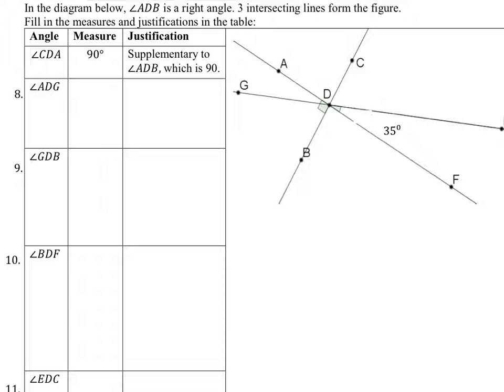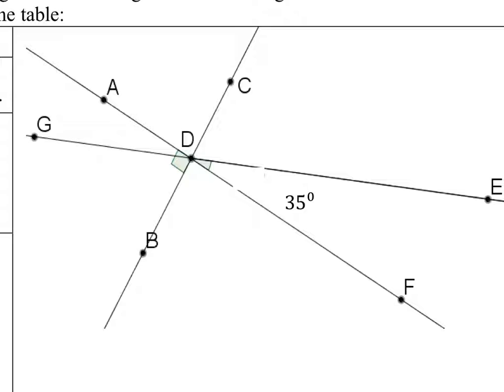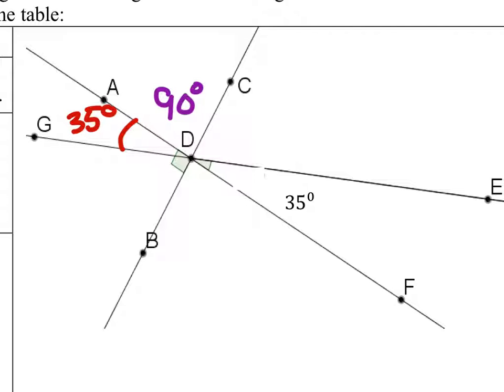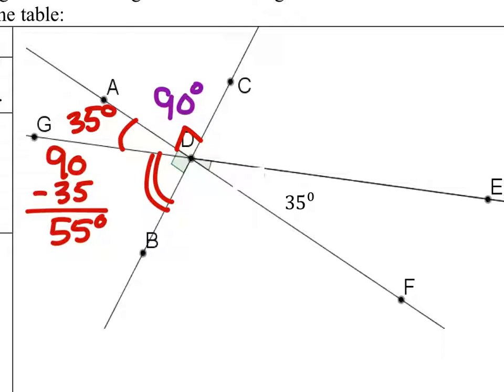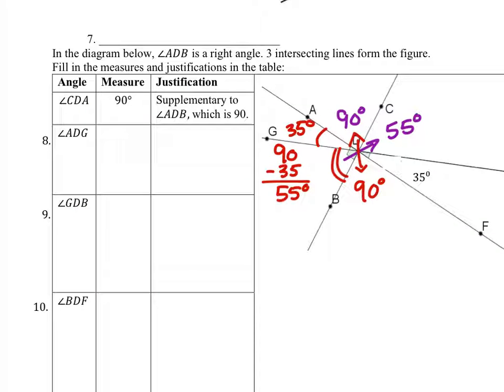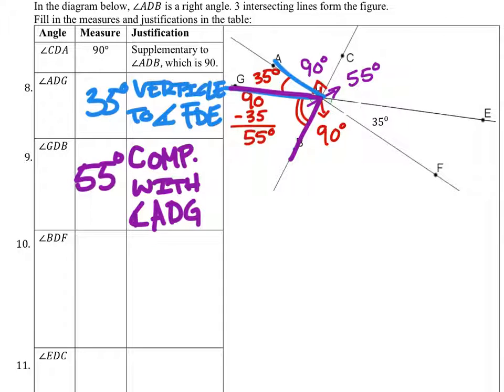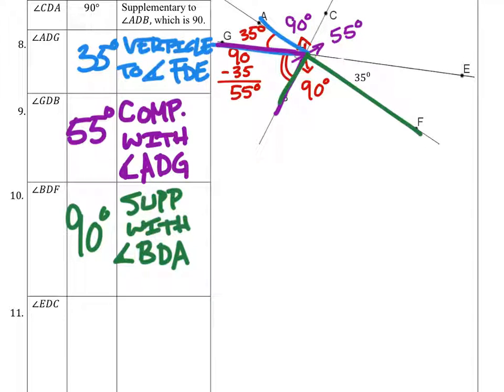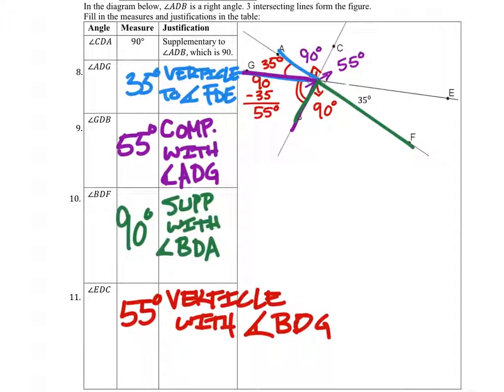How to Find Missing Angles From a Figure that has 3 Intersecting Lines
The Problem:
In the diagram below (see video), ∠ADB is a right angle. 3 intersecting lines form the figure.
Fill in the measures and justifications in the table (see video)

The Solution:
Angle ADG = 35 degrees
Angle GDB = 55 degrees
Angle BDF = 90 degrees
Angle EDC = 55 degrees